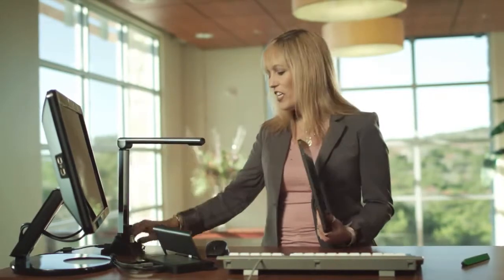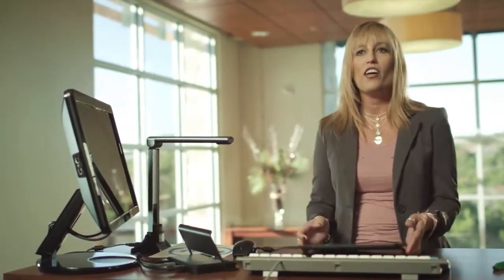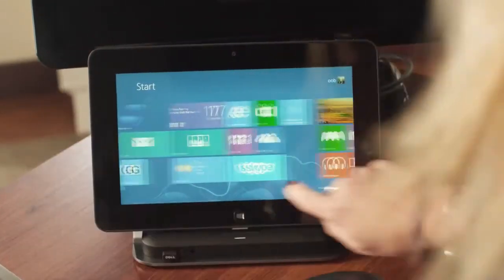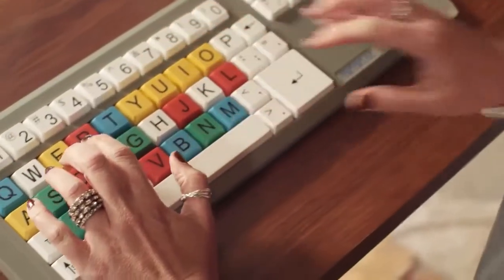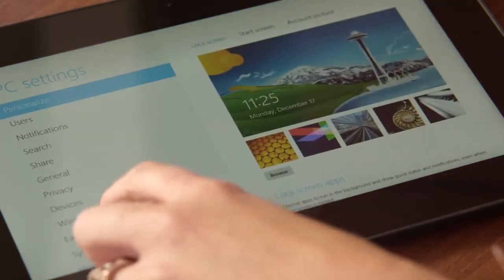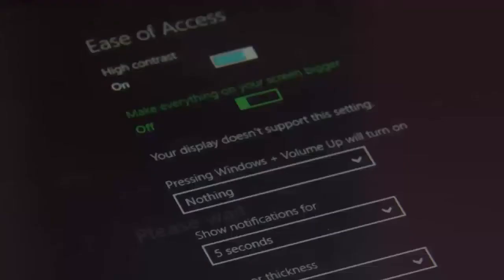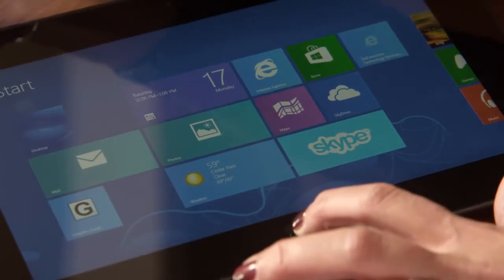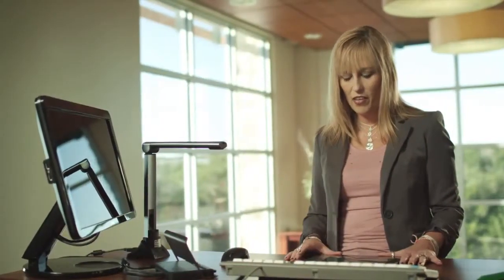Latitude 10 essentials configuration - Accessibility